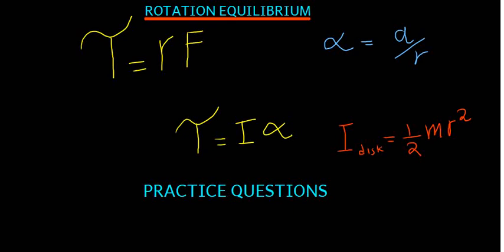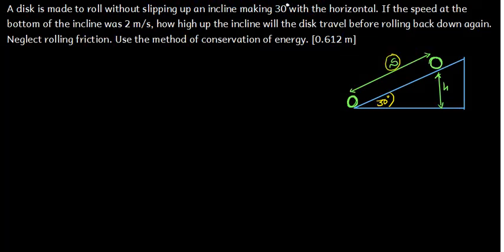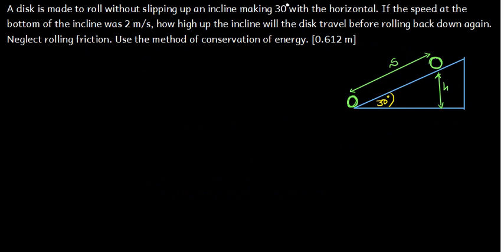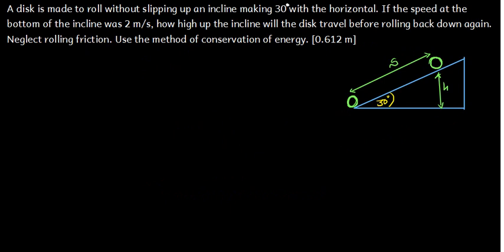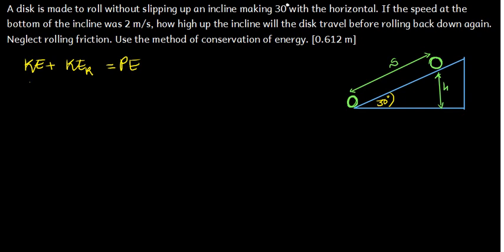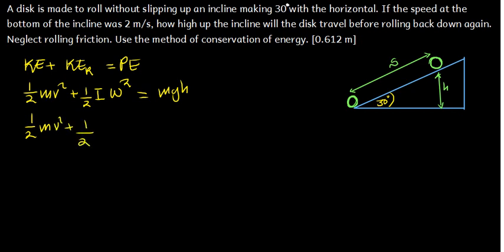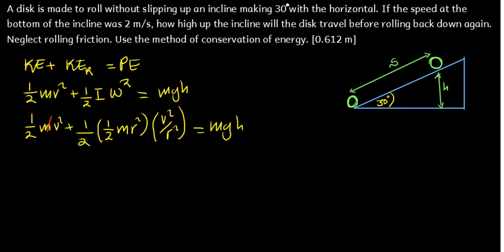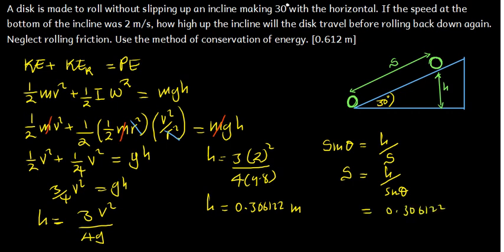A DISK ROLLS WITHOUT SLIPPING UP AN INCINE